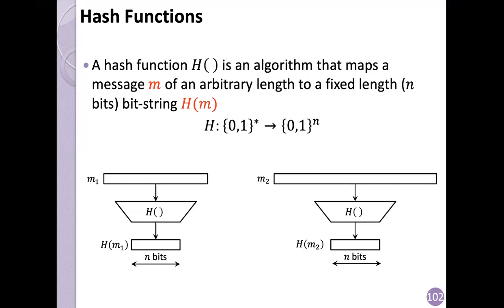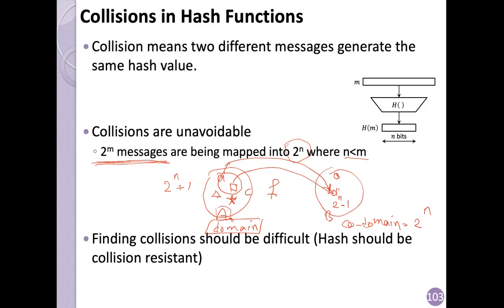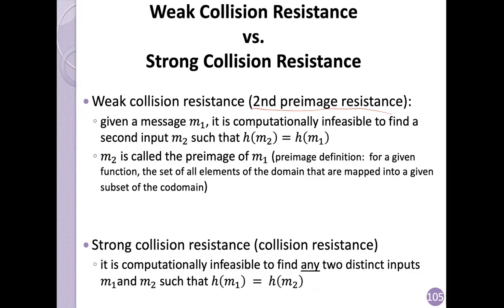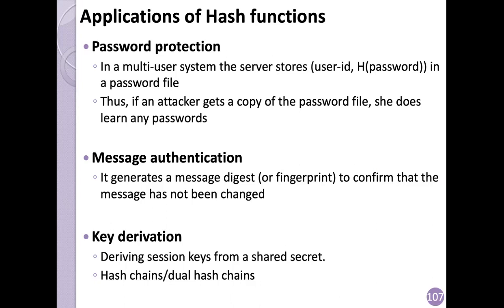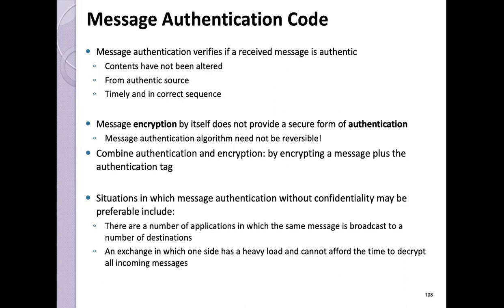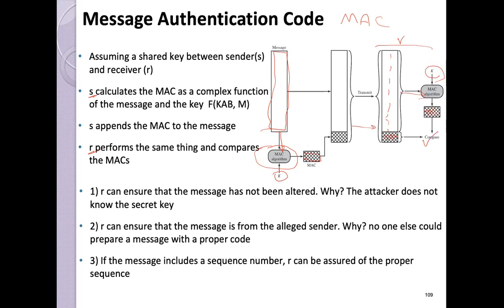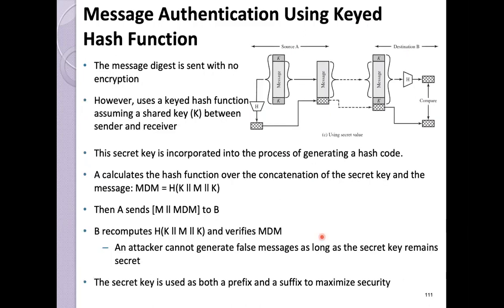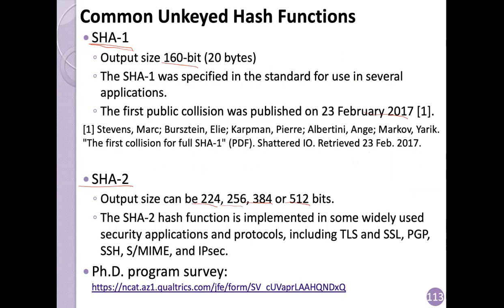CST750 Video 6 Lecture 3